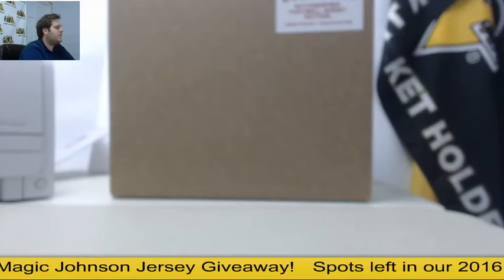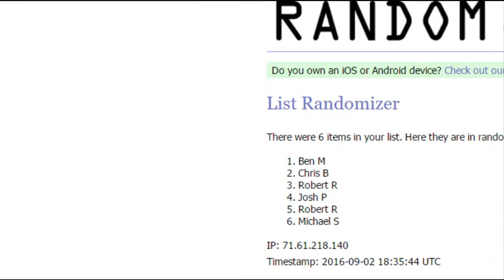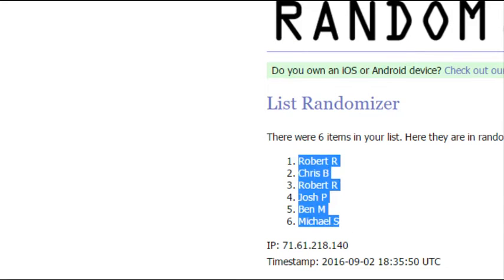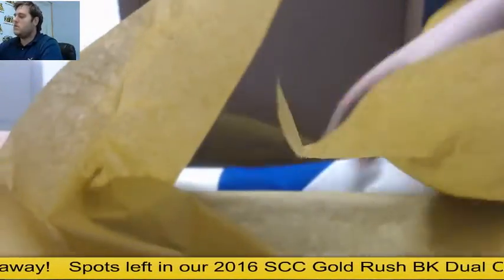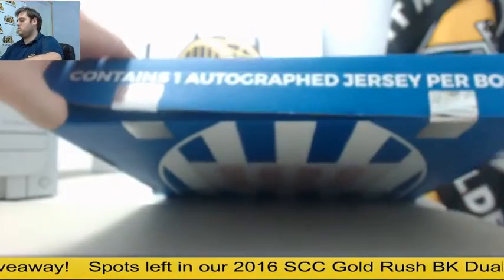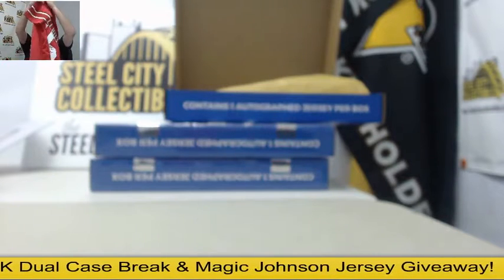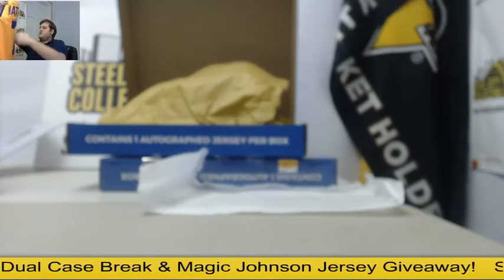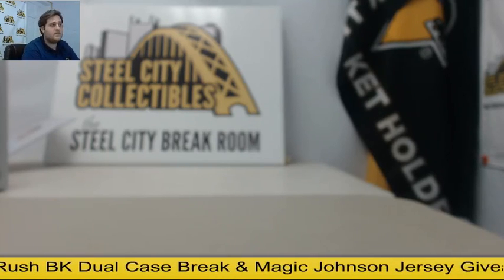2016 SCC Gold Rush FB Signed Jersey Break #4 (monster case)